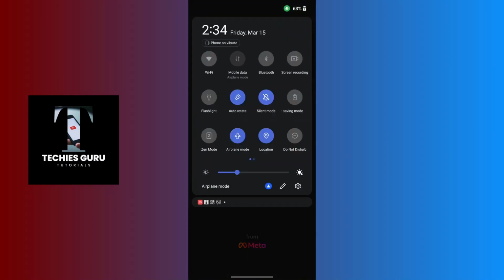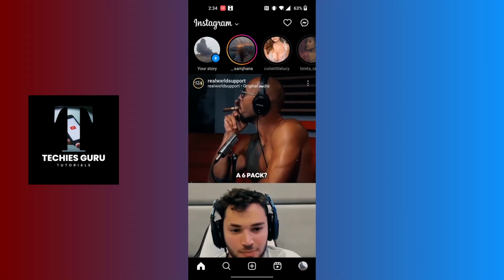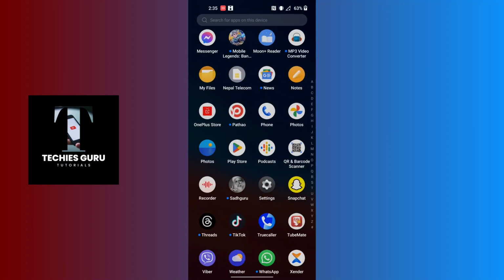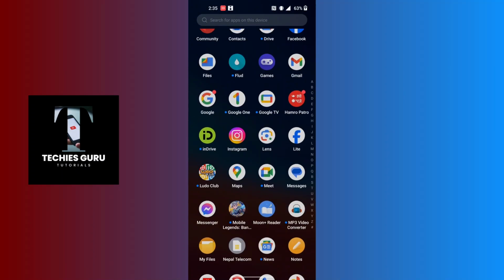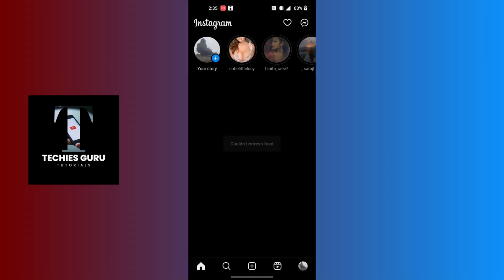How to View Instagram Story Without them Knowing?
📽️ How to View Instagram Story Without Them Knowing? | TechiesGuruTutorial

🚀 Welcome to TechiesGuruTutorial, your tech guru for all things digital! In today's tutorial, we'll explore the methods to discreetly view Instagram stories without the user knowing, allowing you to browse with privacy and discretion. Let's dive in!